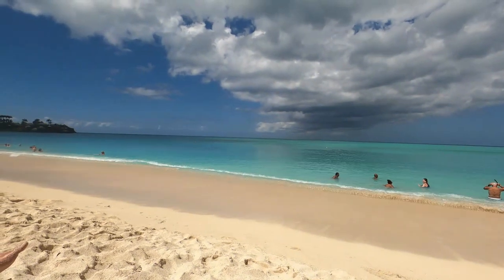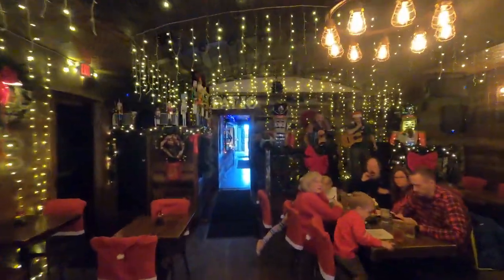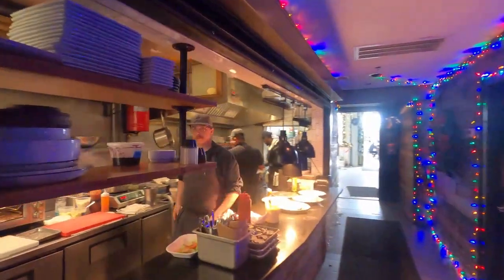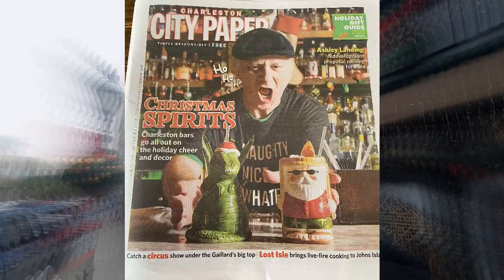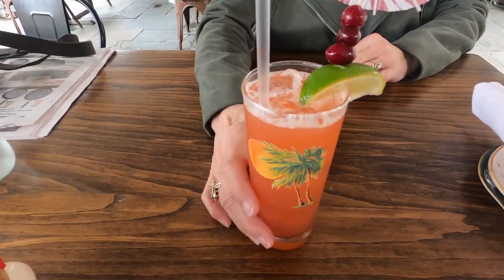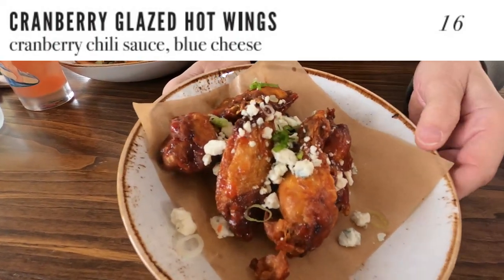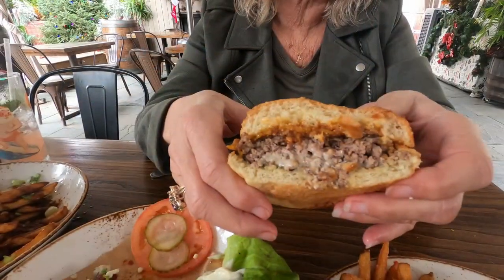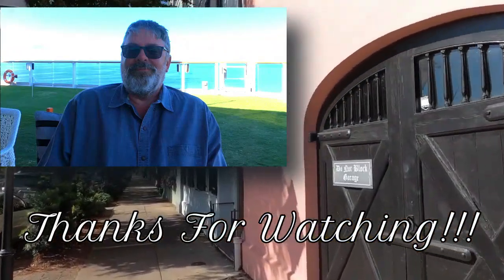Prohibition! Sippin Santa Pop Up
When in Charleston for the holidays be sure to visit the Sippin Santa pop up event at Prohibition!